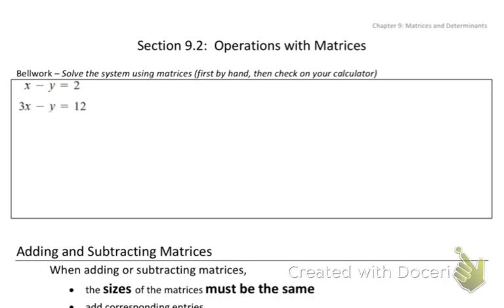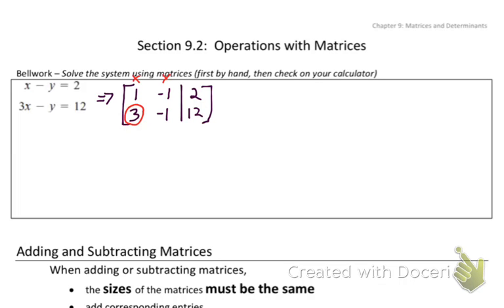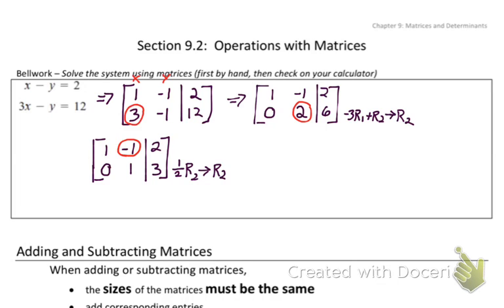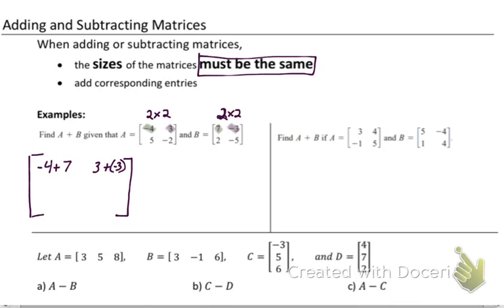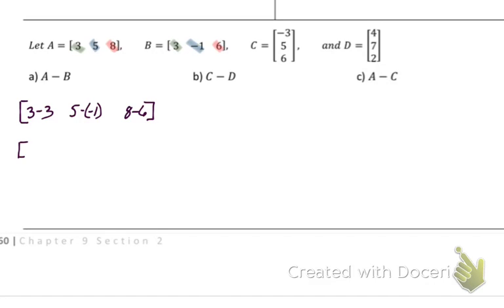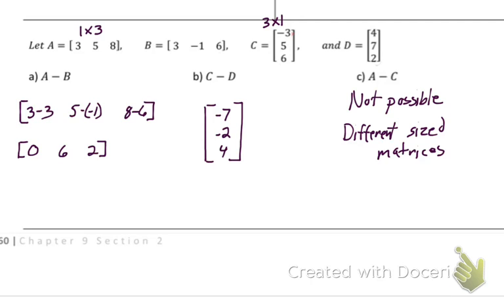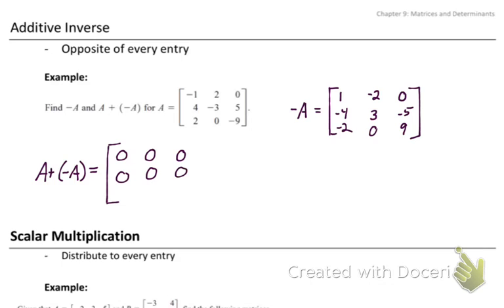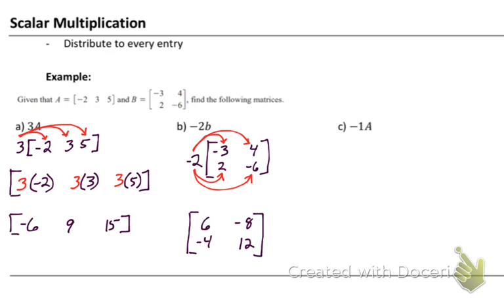Precalc 9.2 (4/21)